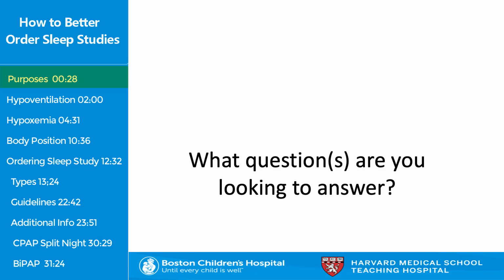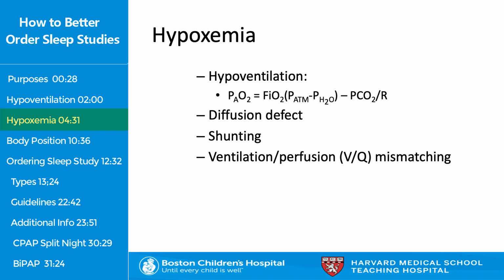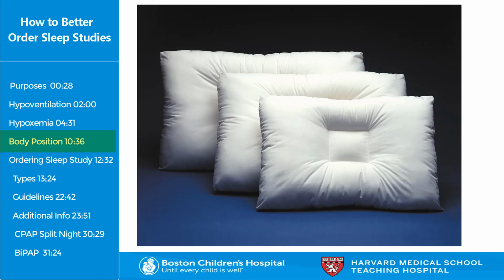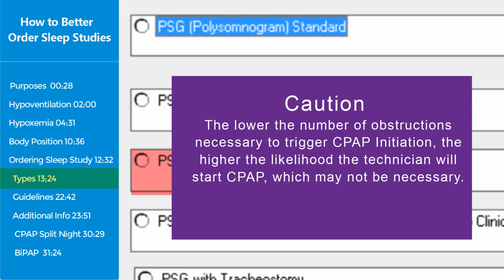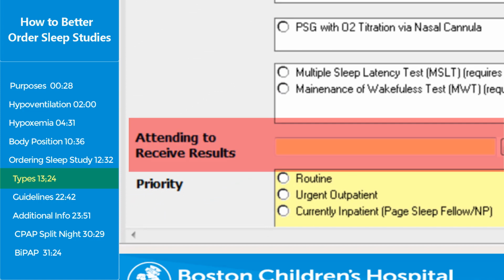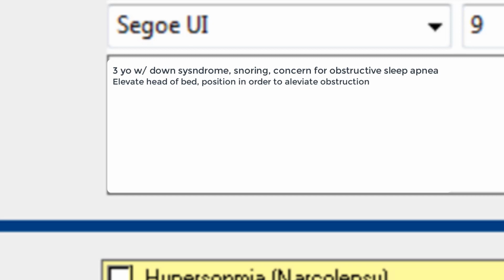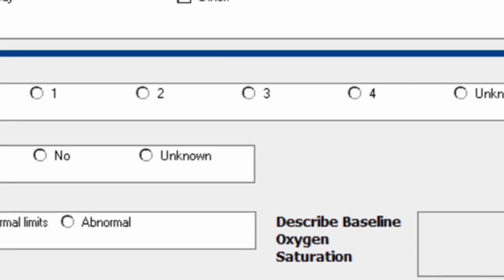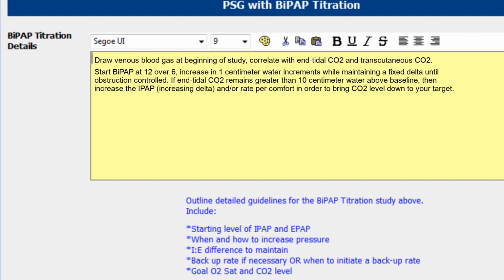How to Order Sleep Studies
Dennis Rosen